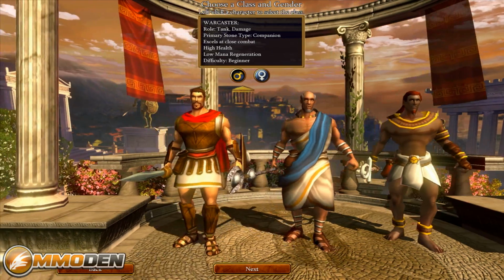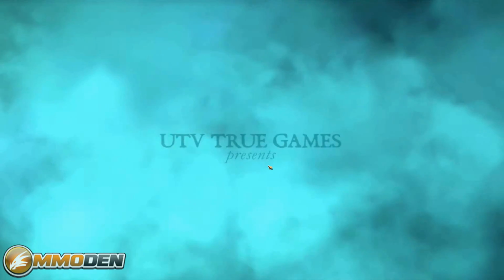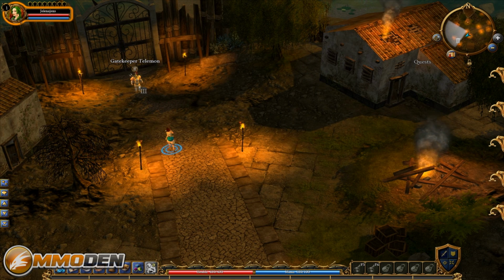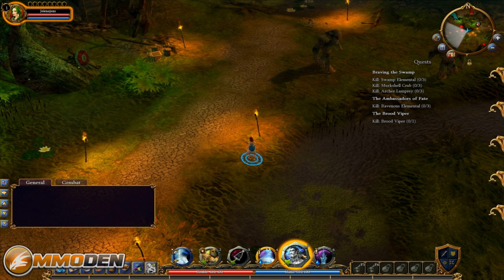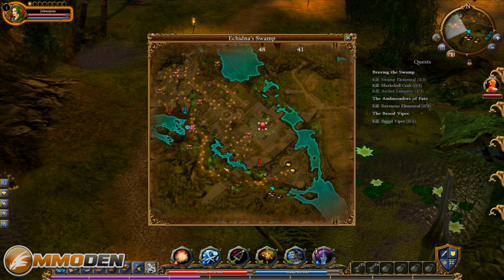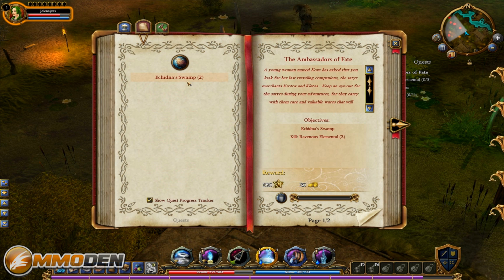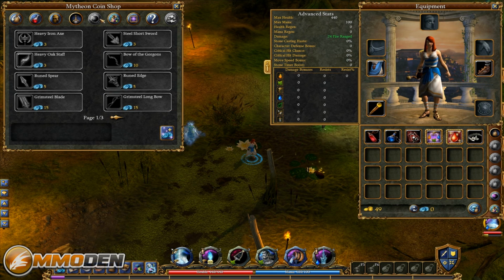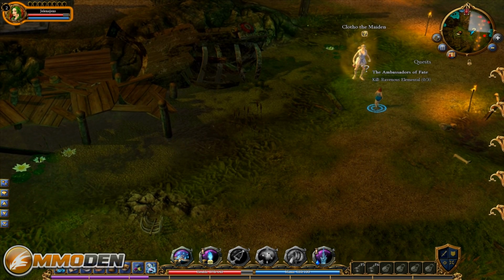Mytheon Gameplay Review - Inside the Den HD Video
Mytheon is a 3D Fantasy MMORPG, based in Greek and Egyptian mythological setting. Gameplay is instance based, and combat uses a stone system similar to a card deck system in other games. PVP is available both solo and in groups.